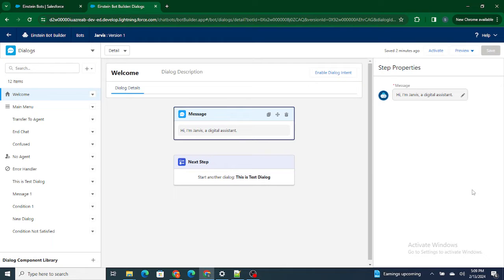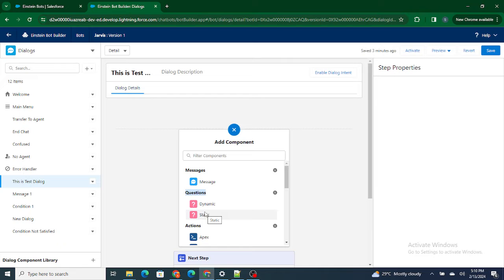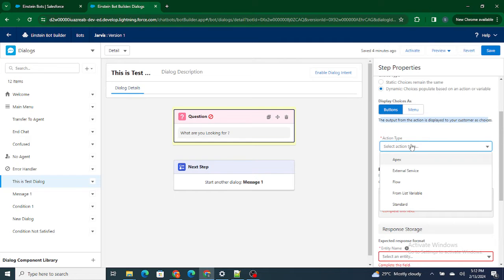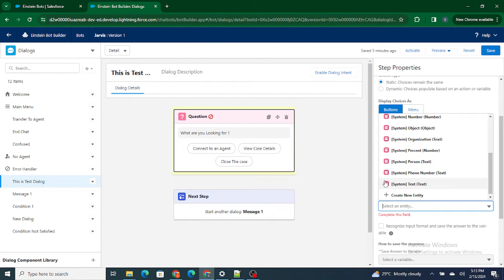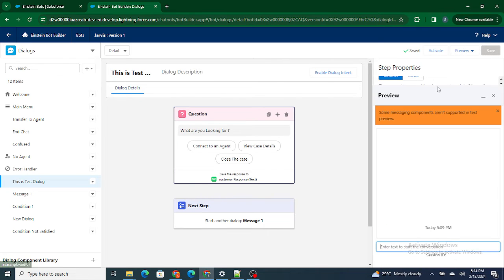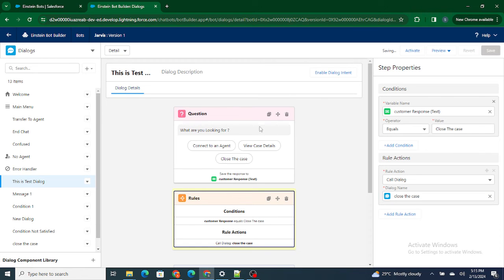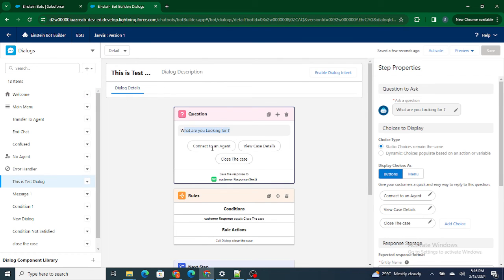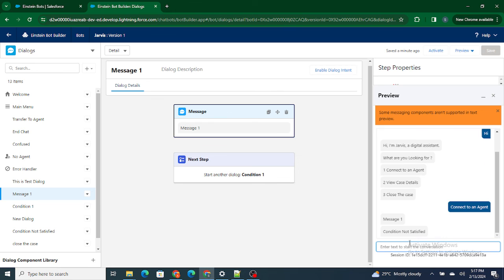How to Ask Question and Store Responses in Einstein Bots || Einstein Bots tutorial Part 5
In this video learn how to :
1) Prompt a question in Einstein bot
2) How to Store Responses of Question in Einstein Bots.
3) How to Ask a Question in Einstein Bots.